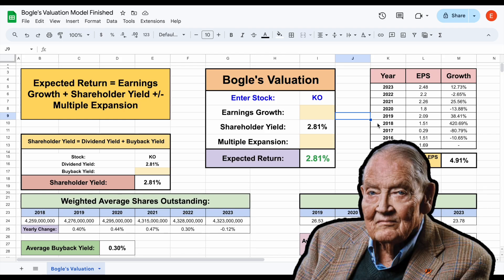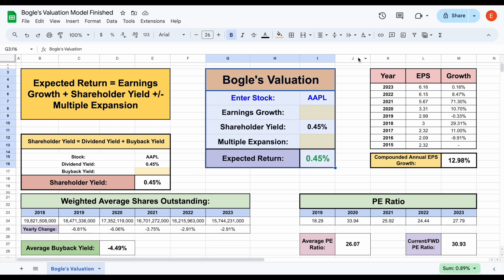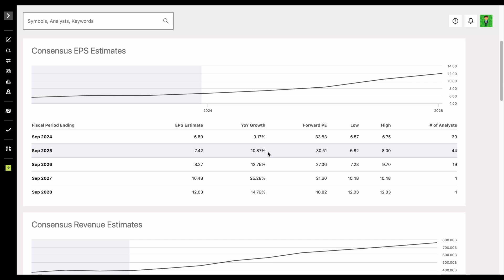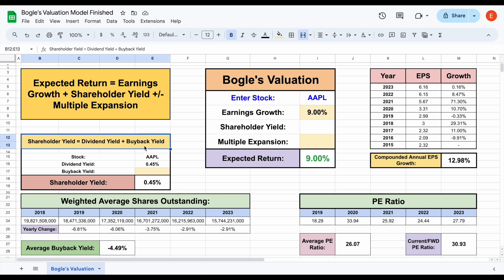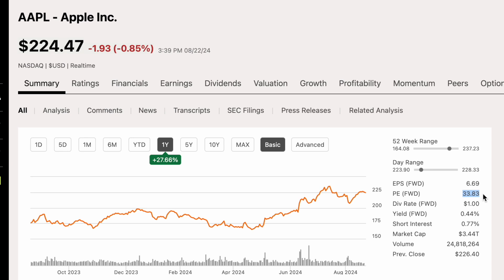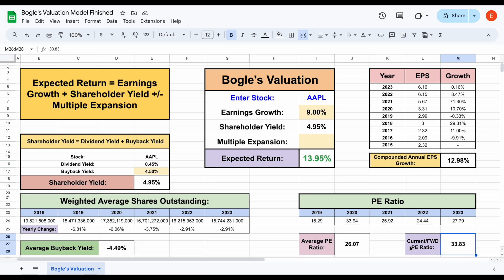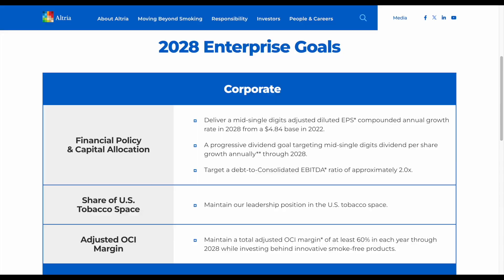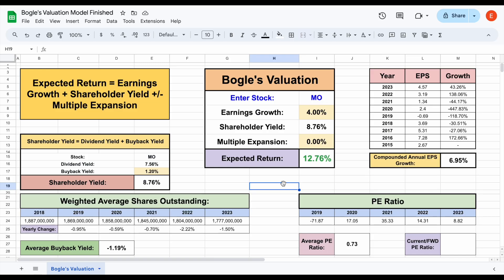How to Find the Expected Return of a Stock like Jack Bogle! (Bogle's Valuation Model)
In this video, we look at a formula that originates from Jack Bogle that helps us calculate the expected return of a stock. I take you step by step on how to perform this calculation.

I am not a Financial advisor or licensed professional. Nothing I say or produce on YouTube, or anywhere else, should be considered as advice. I am not responsible for any financial losses or gains. Invest and trade at your own risk. The inclusion of Interactive Brokers’  (IBKR) name, logo or weblinks is present pursuant to an advertising arrangement  only. IBKR is not a contributor, reviewer, provider or sponsor of content published  on this site, and is not responsible for the accuracy of any products or services discussed.